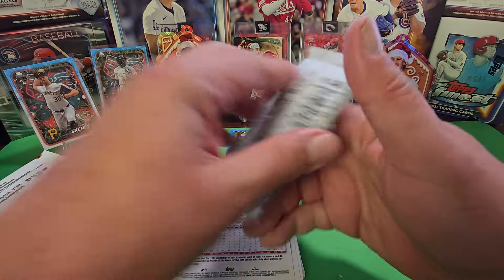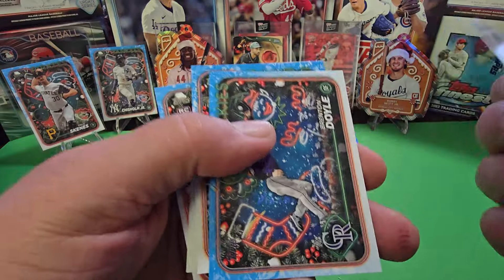Have You Seen This Short Print? 2024 Topps Holiday Mega Box Product Review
In this new video we Are opening the Brand New 2024 ToppsHoliday Mega Box! We Open 2 to show you a small sample of what you are getting for $29.95 Each! We even Pulled a rare SP
Check it out and tell me what you think!